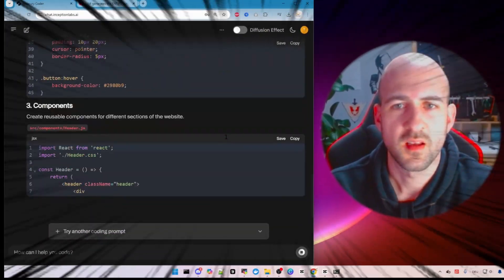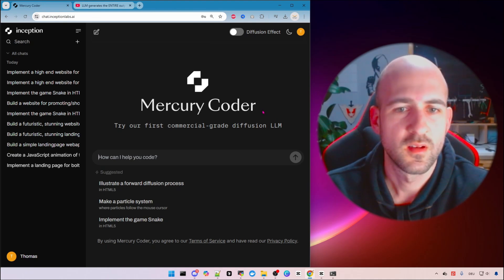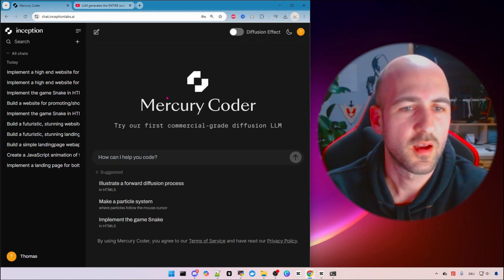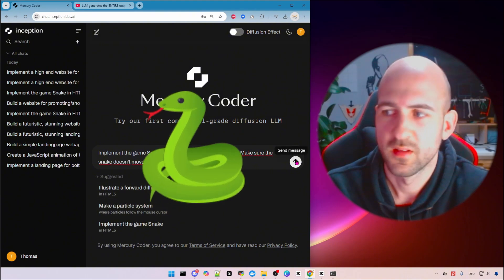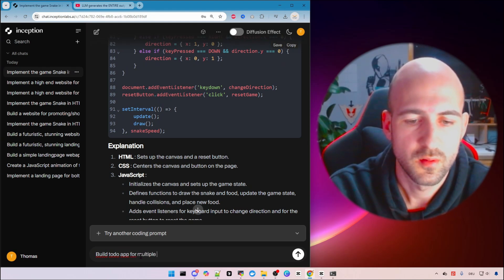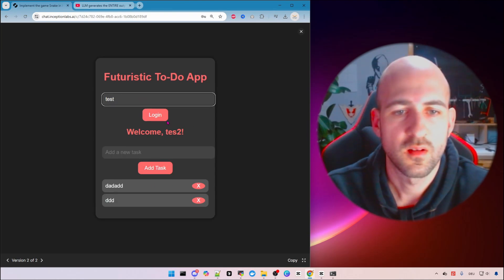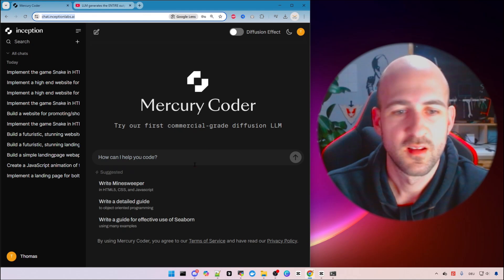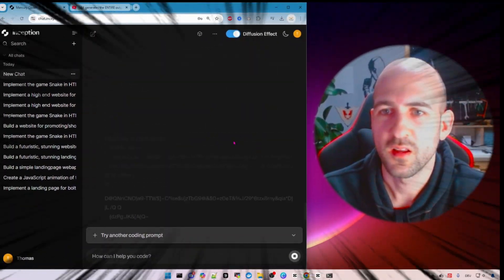Mind-Blowing AI Writes Code At LIGHTNING Speed!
This insane new LLM Model generation called diffusion LLM brings stunning sppeds compared to the existing LLMs we currently use for coding within bolt.diy, Windsurf AI, Cursor AI, Cline, etc. This a game changer as soon as they are available via API as well.

👍 Like this video if it helped you set up Bolt.diy.
📢 Share it with your fellow developers or DIY tech enthusiasts!